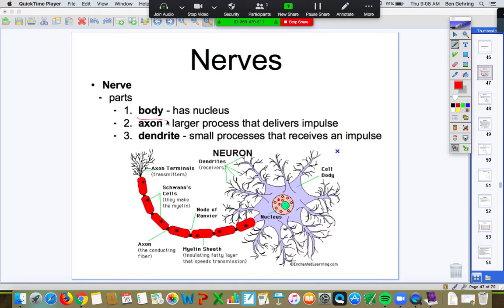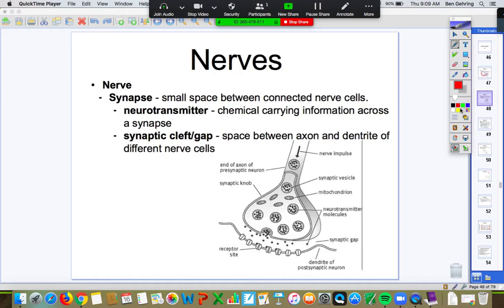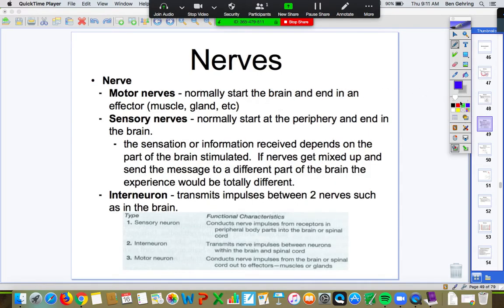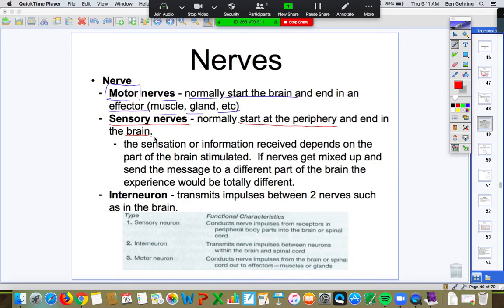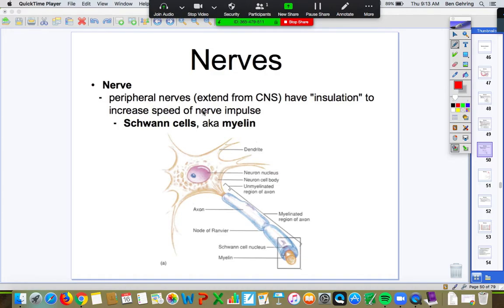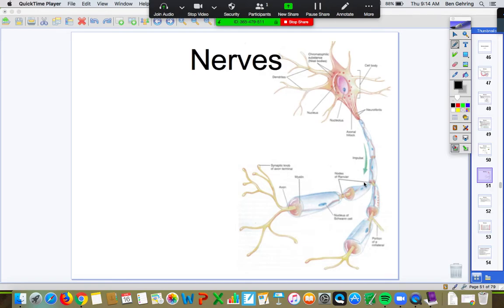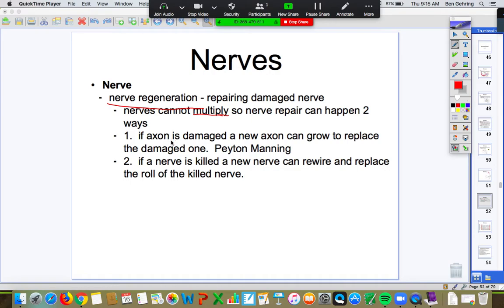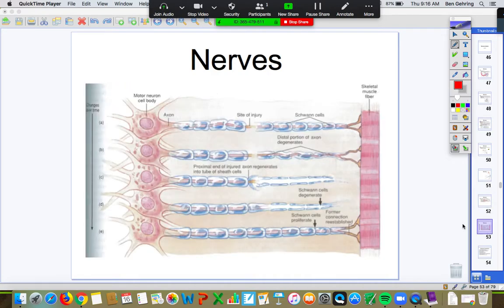10.4a - Nerve anatomy